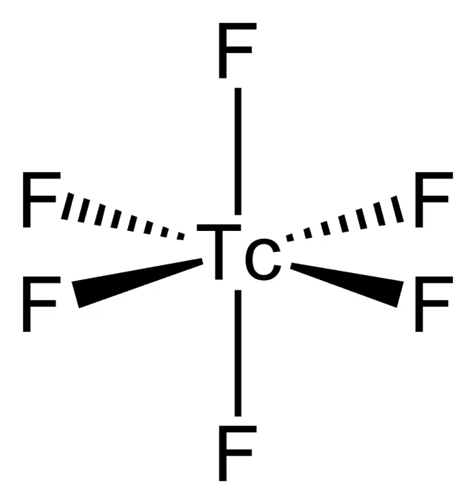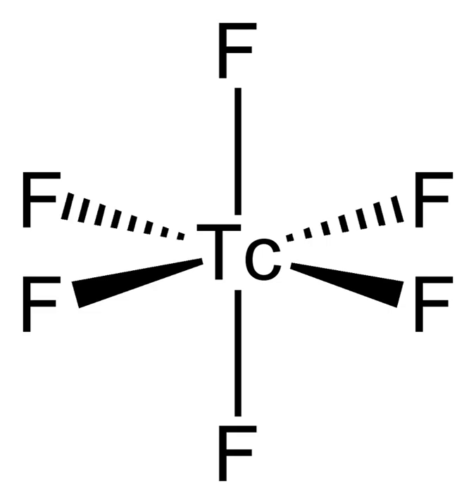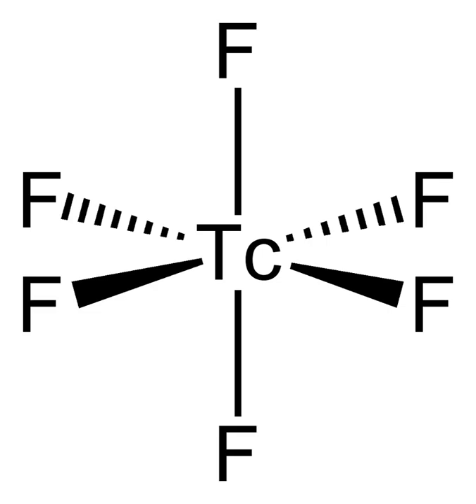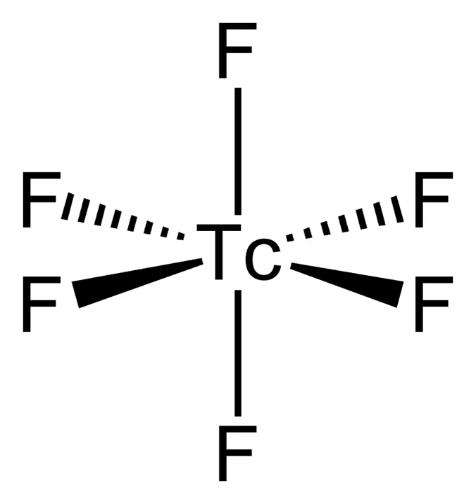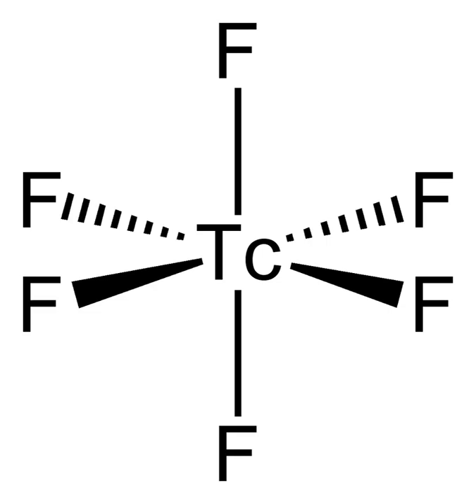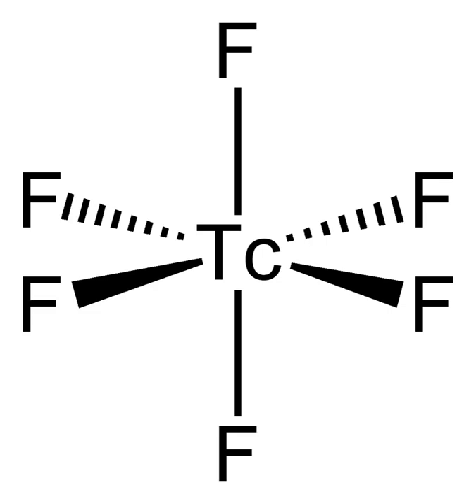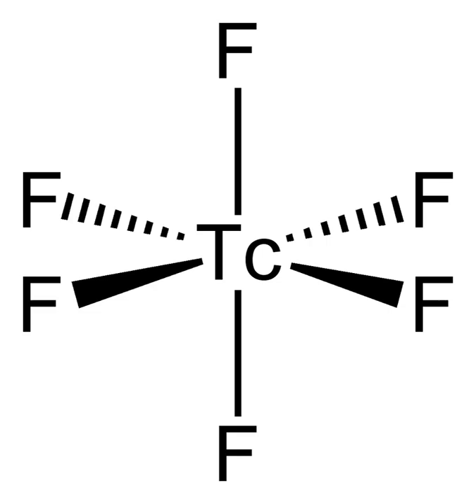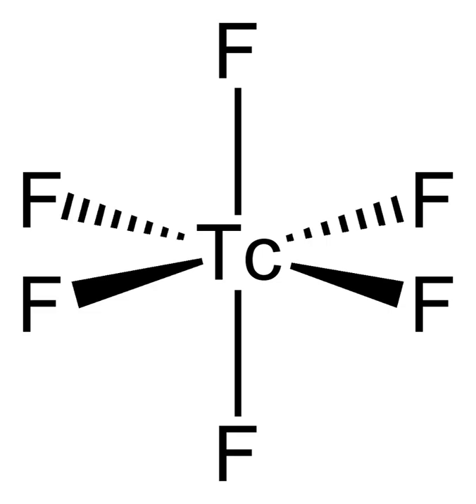Technetium hexafluoride | Wikipedia audio article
This is an audio version of the Wikipedia Article:
Technetium hexafluoride

SUMMARY
Technetium hexafluoride or technetium(VI) fluoride (TcF6) is a yellow inorganic compound with a low melting point. It was first identified in 1961. In this compound, technetium has an oxidation state of +6, the highest oxidation state found in the technetium halides. The other such compound is technetium(VI) chloride, TcCl6. In this respect, technetium differs from rhenium, which forms a heptafluoride, ReF7. Technetium hexafluoride occurs as an impurity in uranium hexafluoride, as technetium is a fission product of uranium.